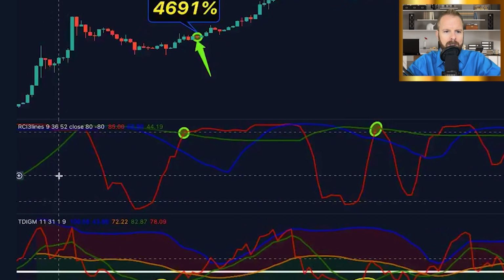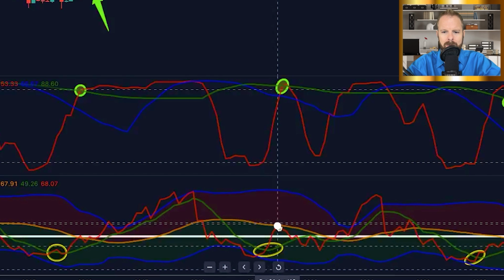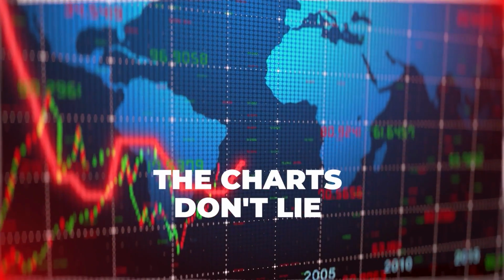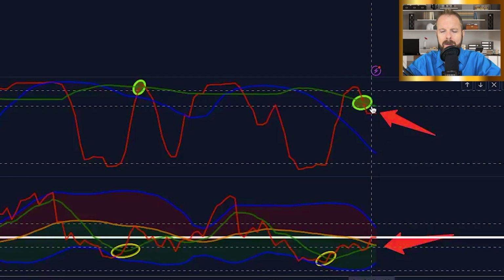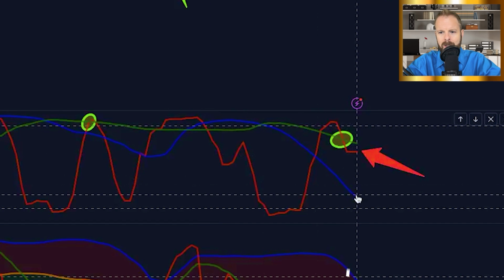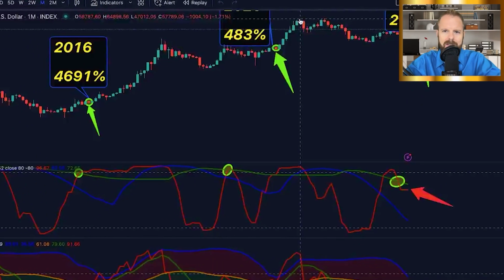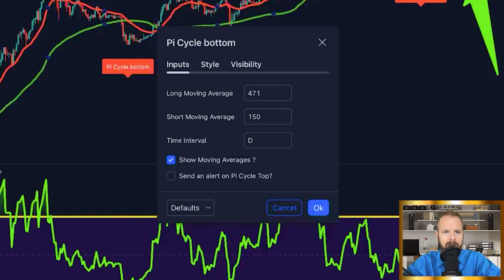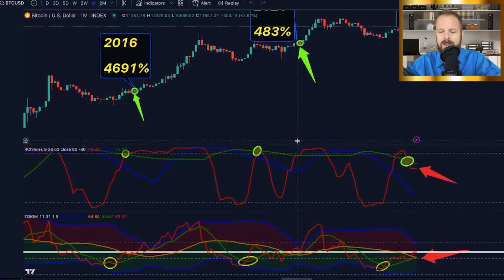MONEY MAKING CHEAT CODE 100% ACCURATE LATEST